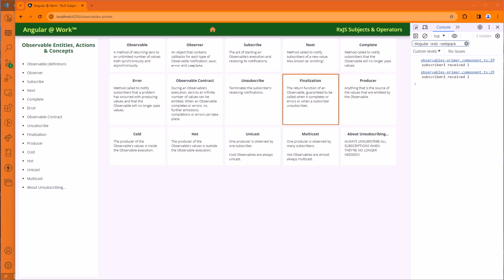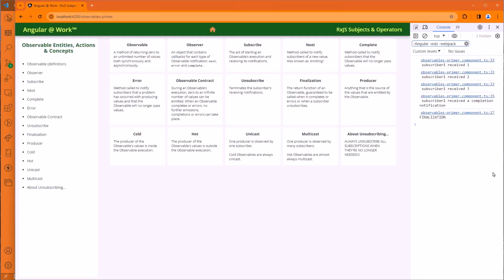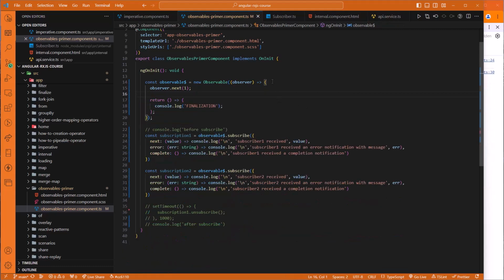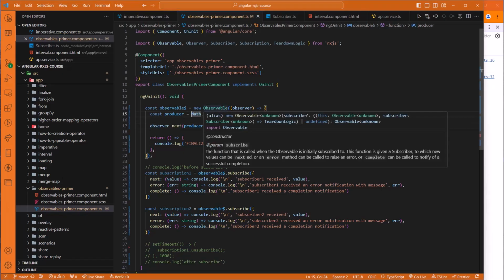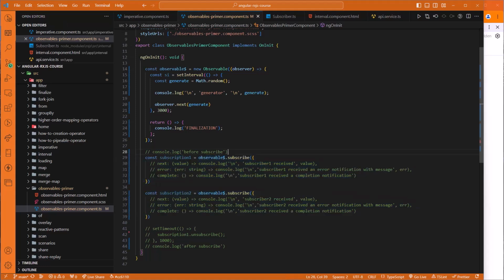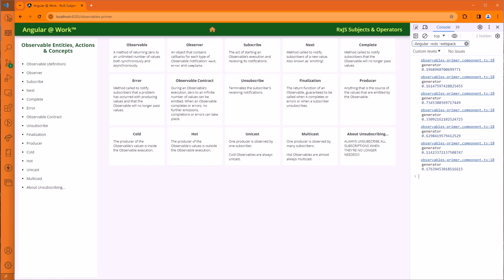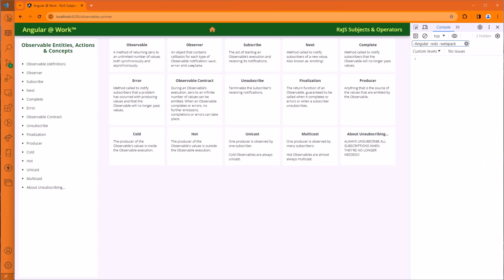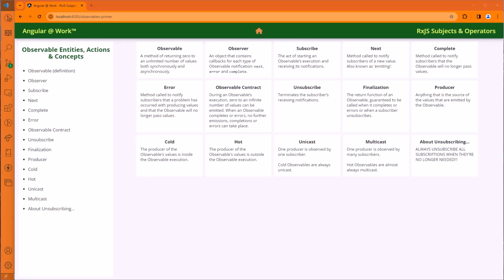RxJS Interview Skills Test | Discussion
This Observables Primer discusses the following:
Finalization
Producer
Cold Observable
Hot Observable
Unicast
Multicast
The Importance of Unsbuscribing